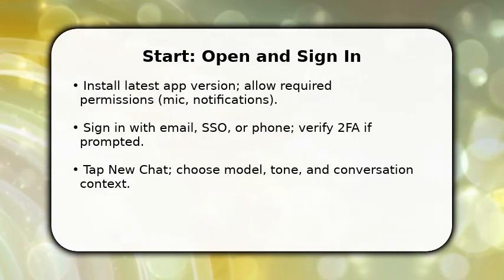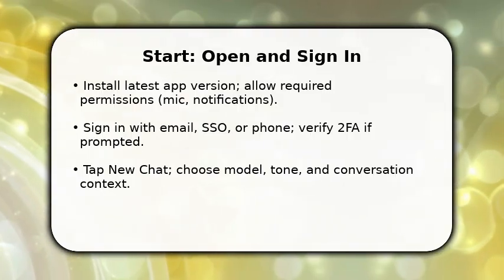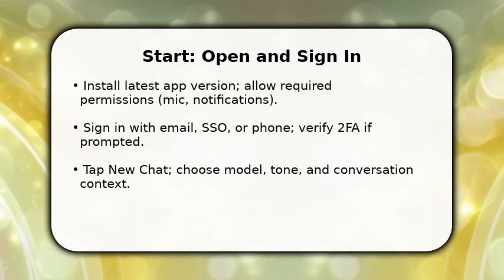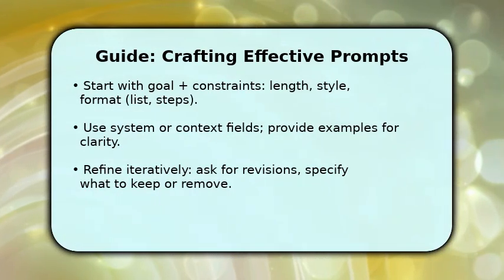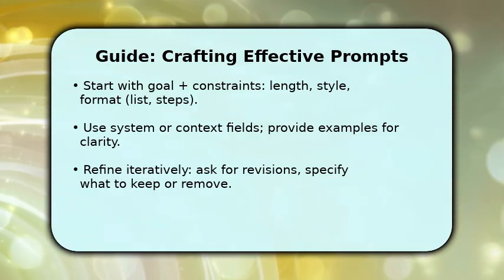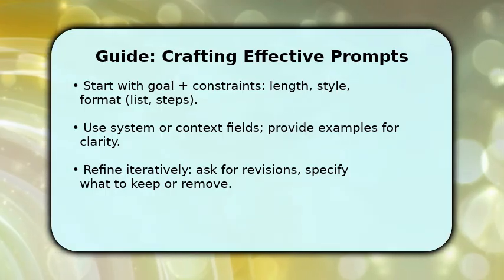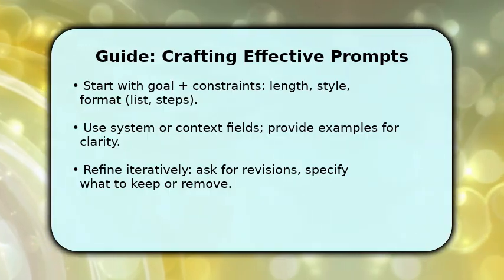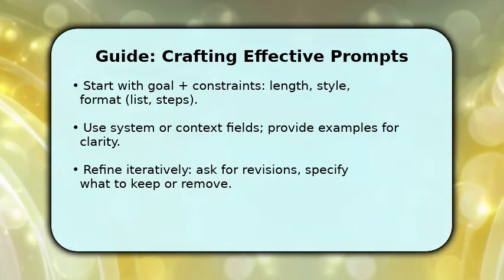How to Use Chatbot App (updated)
Discover the latest features and tips on how to effectively use your favorite chatbot app. This updated guide covers everything from basic interactions to advanced settings, ensuring you get the most out of artificial intelligence communication.

chatbot usage, AI conversation tools, updated chatbot tutorial, maximizing your bot's potential, interacting with bots effectively